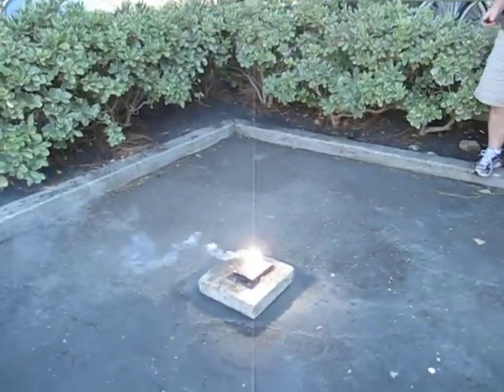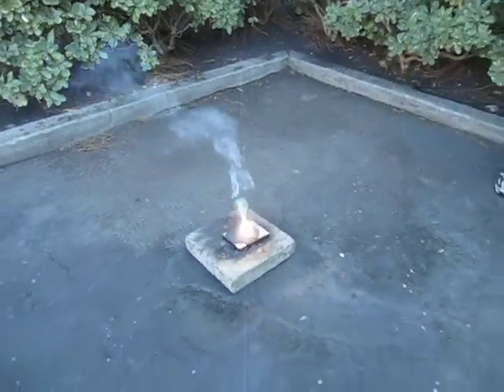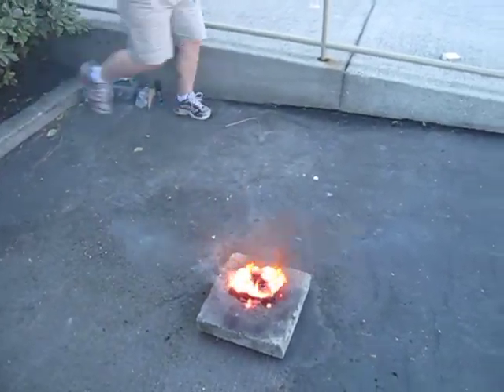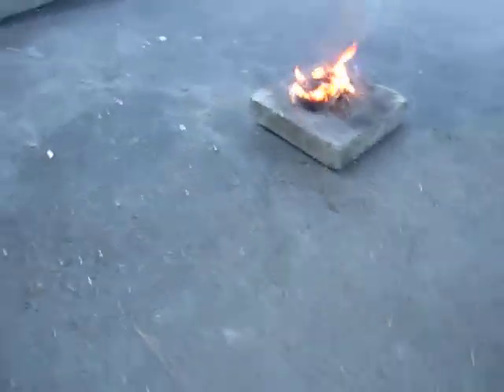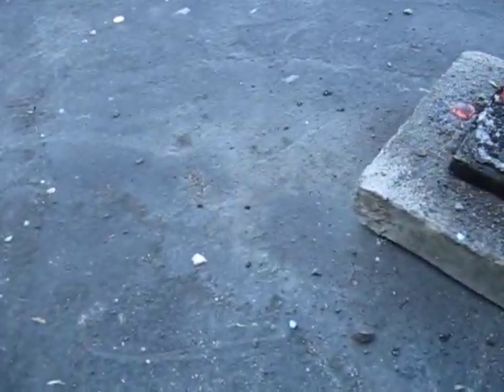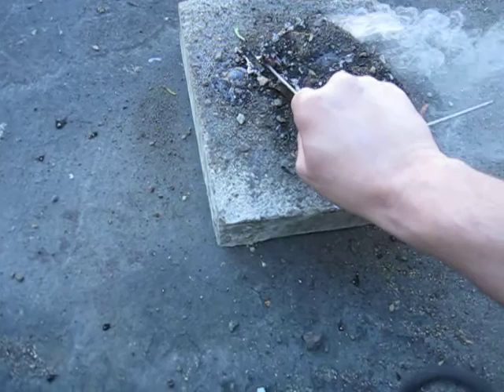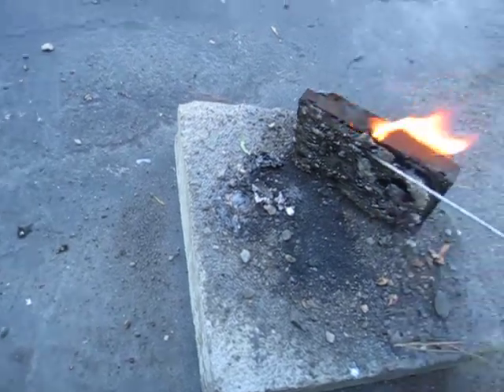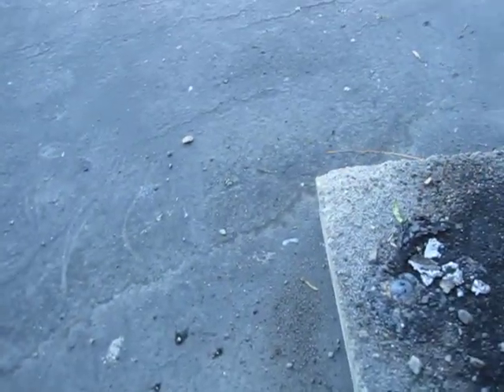Certified thermite data destruction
When you absolutely positively need to destroy data on defective hard drive.